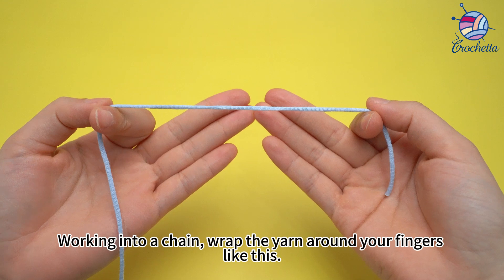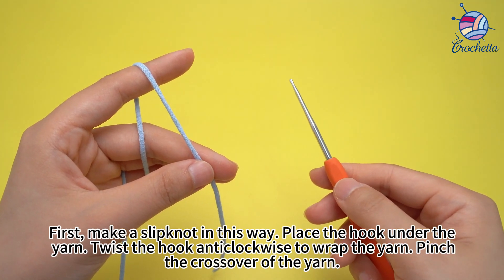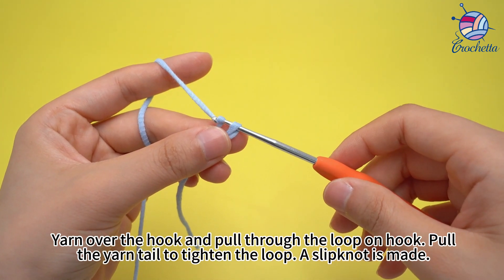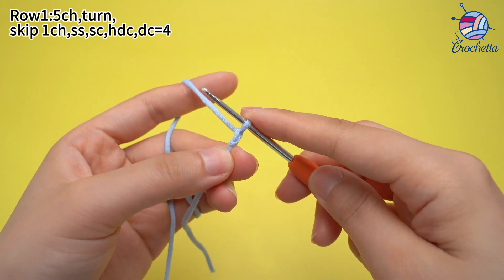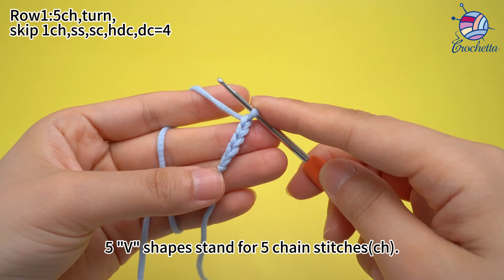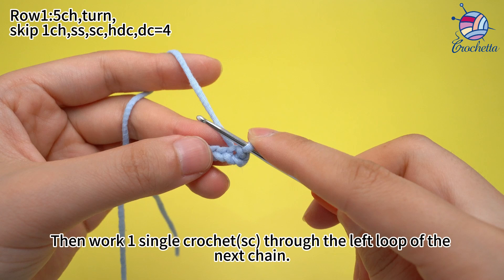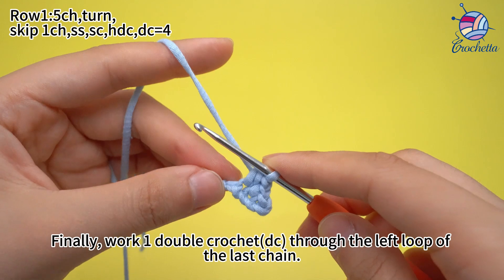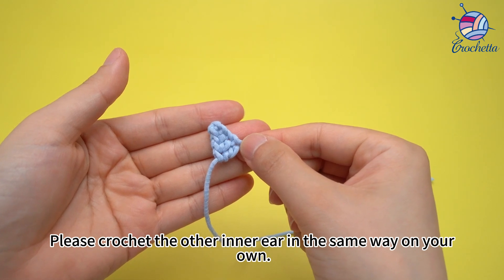17 Crochet Mermaid Cat -Inner Ears